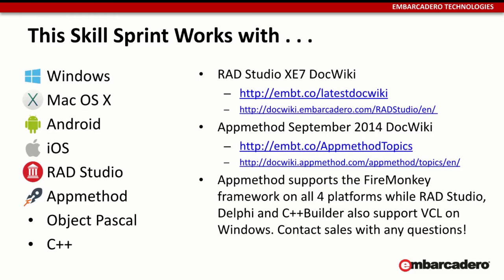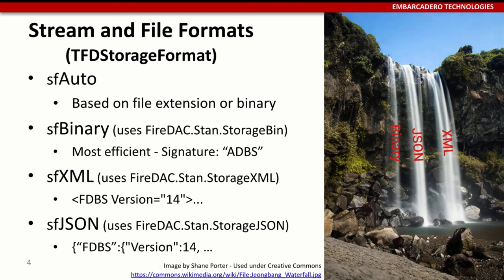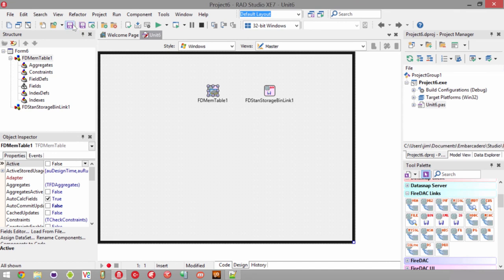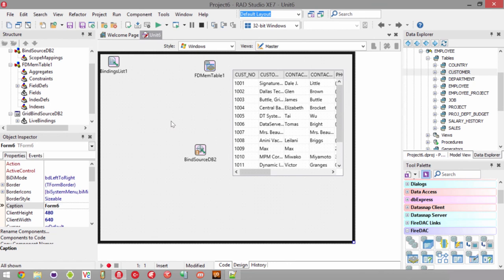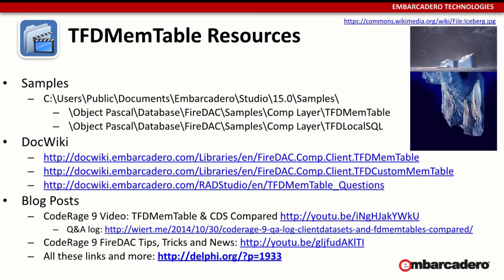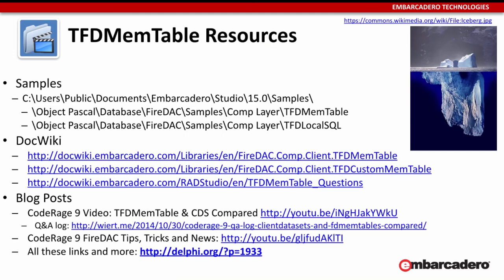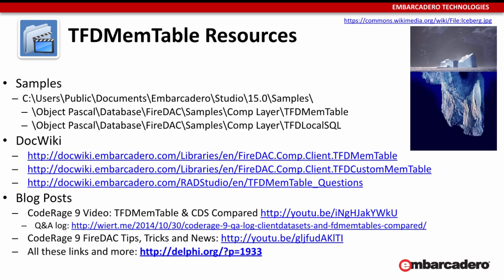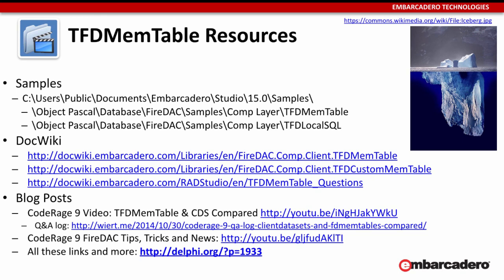FireDAC Skill Sprints - In Memory DataSets: TFDMemTable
It’s time to make database development fun again! Join us for this special track of Developer Skill Sprints focused on using FireDAC for database development. FireDAC is the Universal Data Access library for developing applications for multiple devices, connected to enterprise databases. In these special sessions, we’ll take you from a beginner to an expert by showing you how to utilize FireDAC in multiple situations.